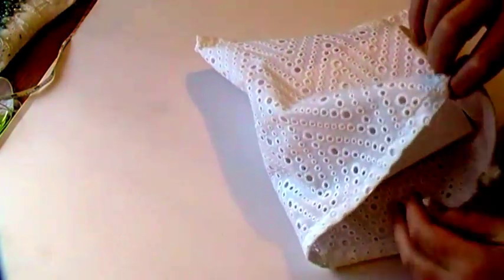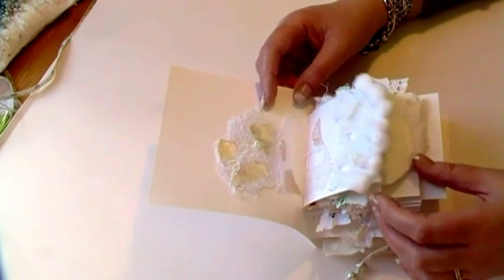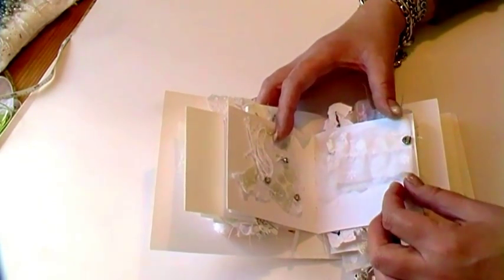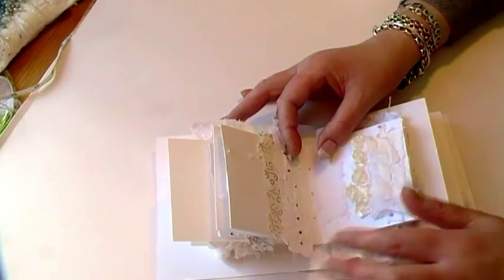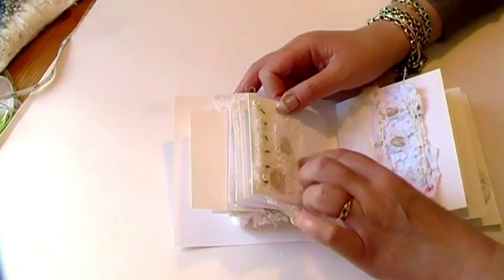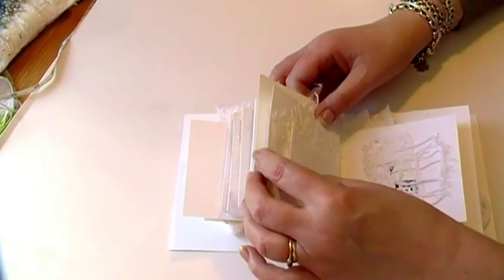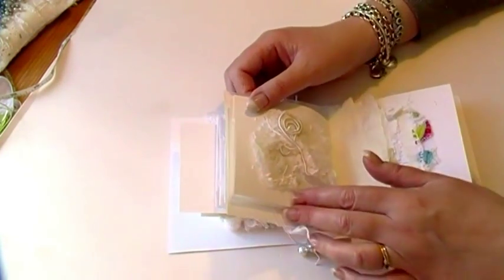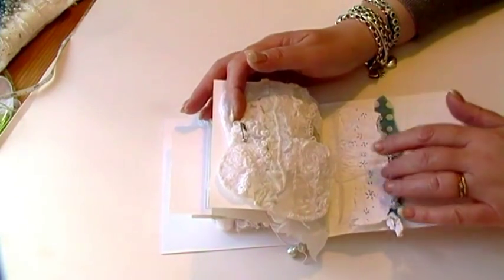Artist Book number three